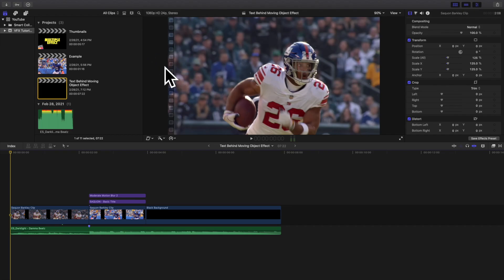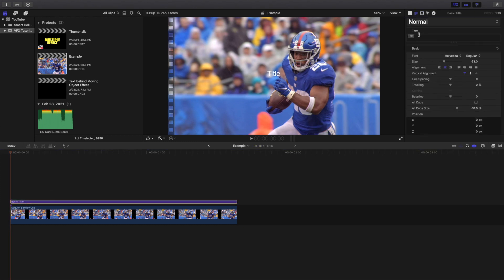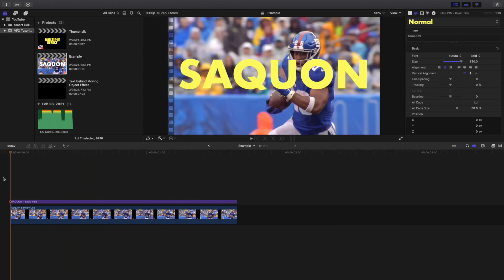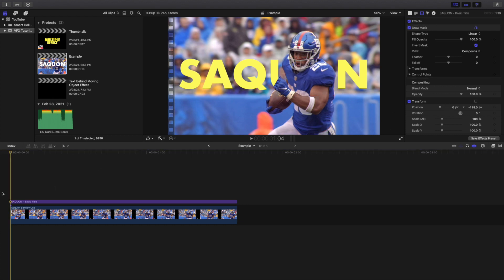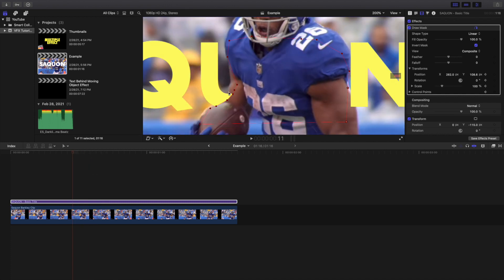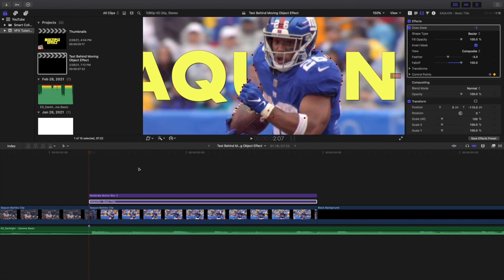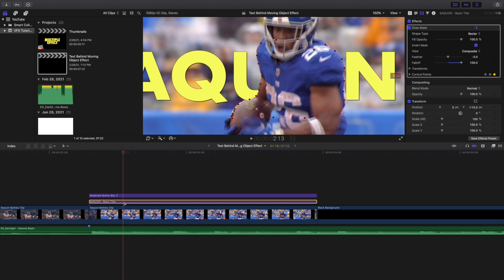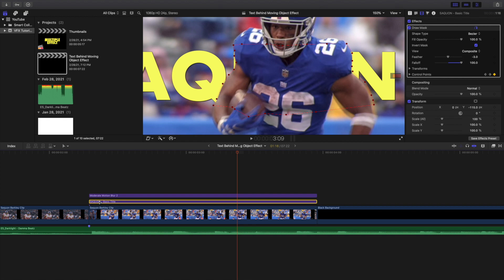Final Cut Pro X Text Behind Moving Object Effect Tutorial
In this tutorial, I will break down how to create a Text Behind Moving Object Effect in Final Cut Pro X.